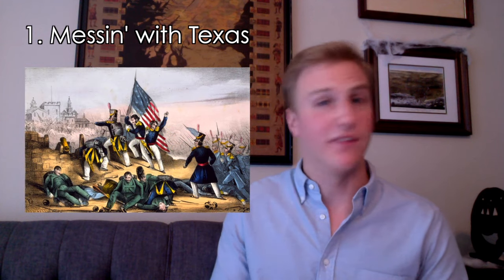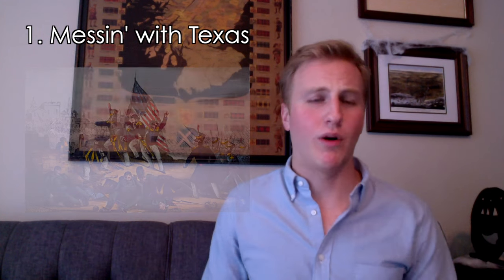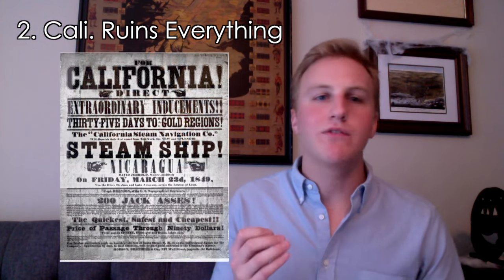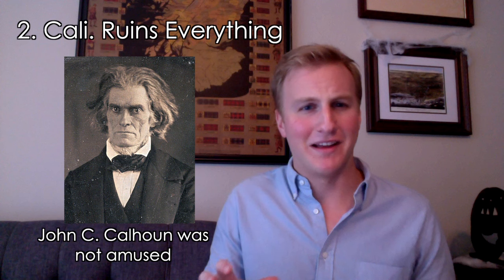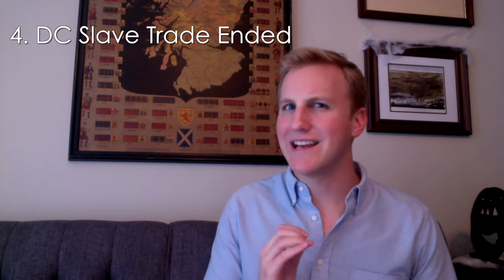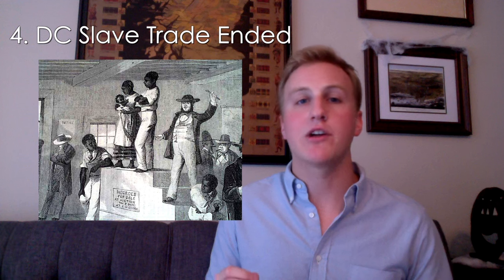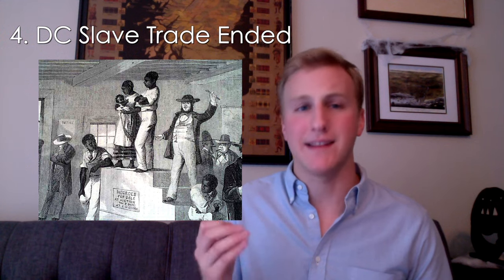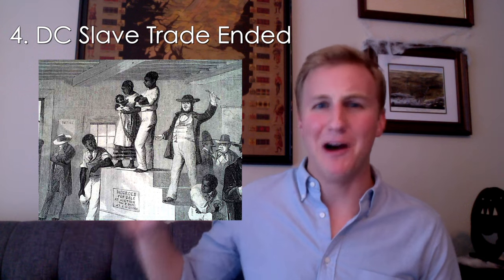The Compromise of 1850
Mitch covers one of the most important political milestones in all of American history!

Whether you're studying for the AP exams, have an essay coming up, or are just curious, the Compromise of 1850 is a key part of American history to know about.